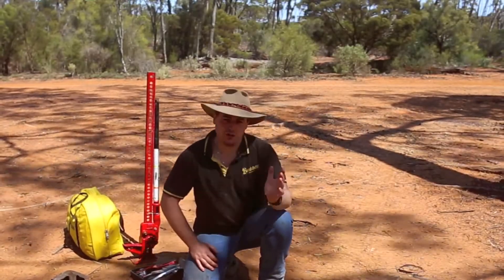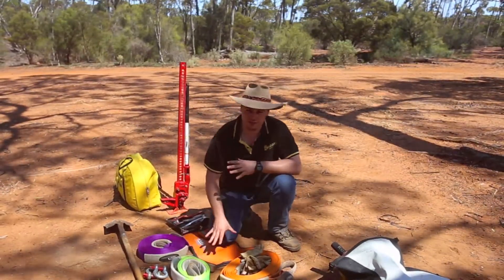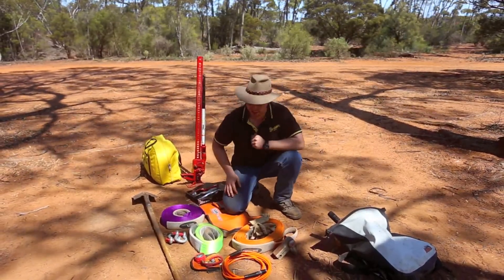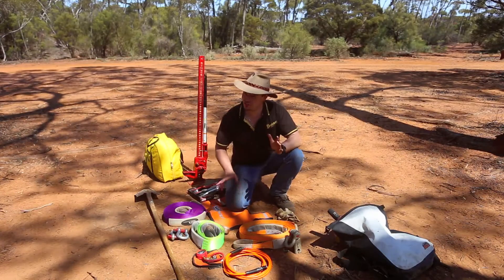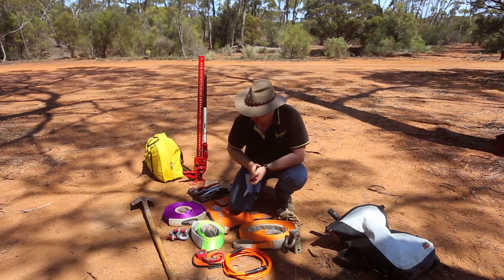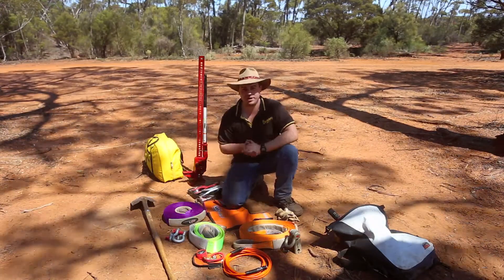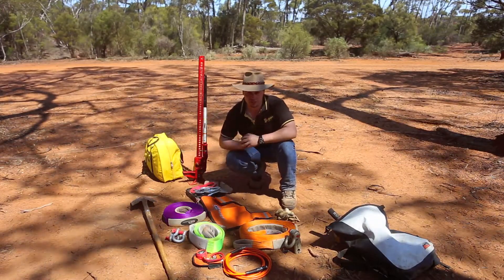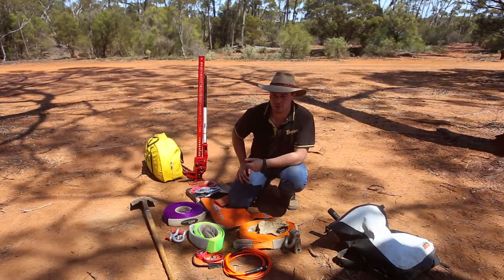Ruts4x4 - Recovery equipment - Offroading in WA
Ruts4x4 talk about what kind of recovery equipment you need out on the tracks.
- Snatch straps
- Bow shackles
- Tree trunk protectors
- Winch gear
- High lift jacks
- Winch dampeners
- Long handled shovels
- Winch extention straps
- Maxtraxxs